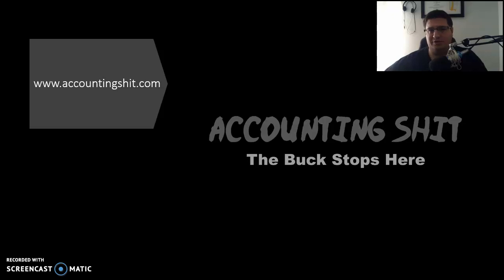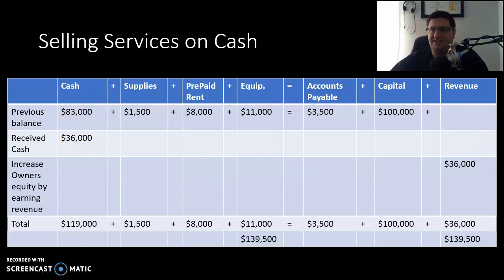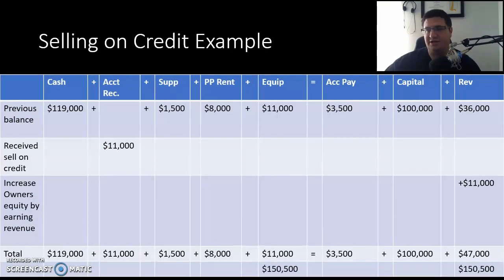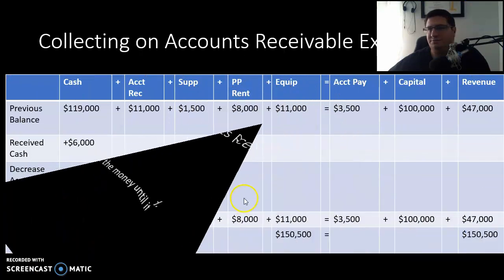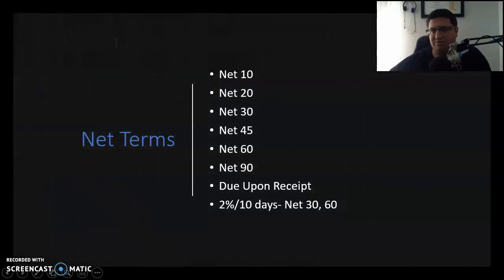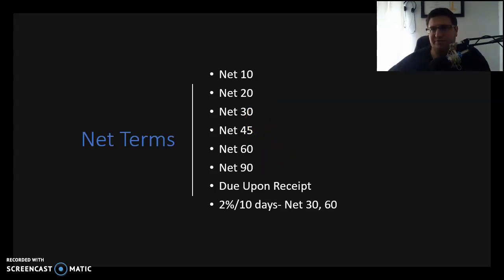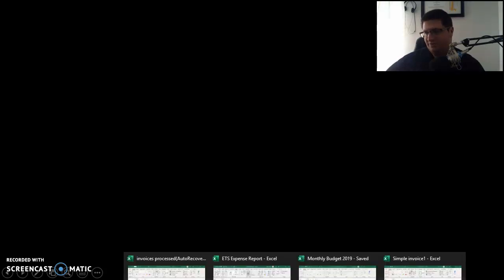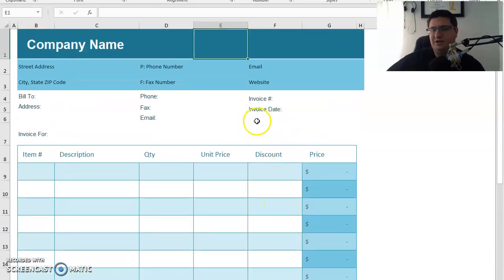Accounts Receivable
Now our company is going to start making some money. This is a lesson on  accounts receivable for cash and credit payments.